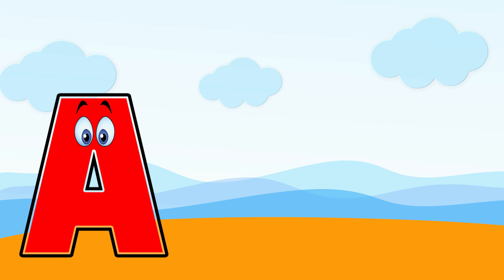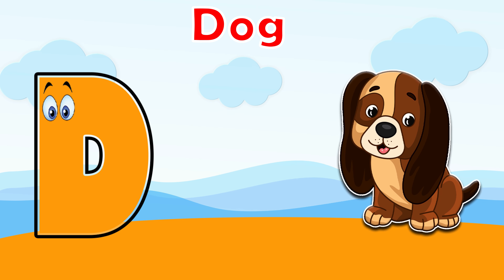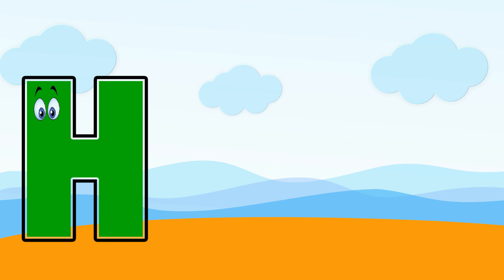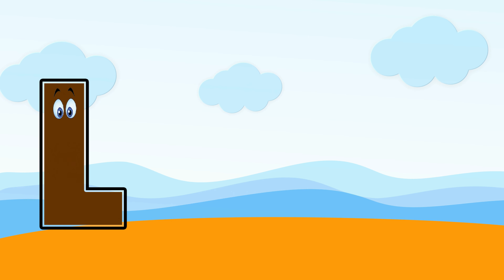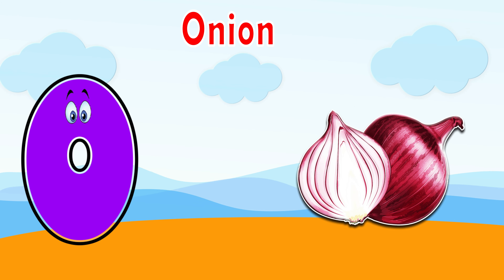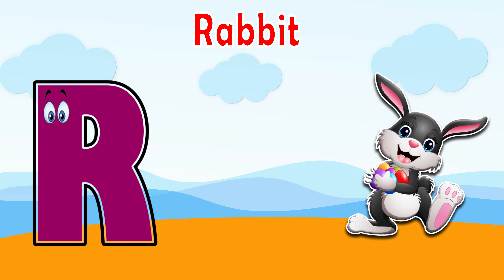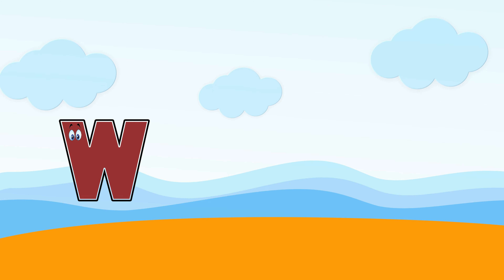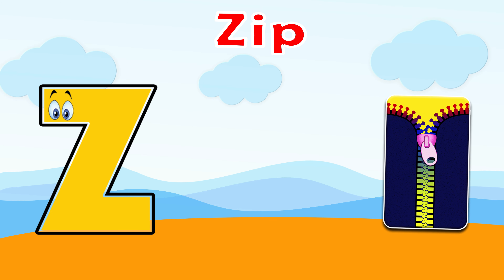ABC Learning For Kids | Kids A to Z | Alphabets Learning | Kids Learning Alphabet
This video is parts to preschool learning alphabet videos which includes kids A to Z, kids learning alphabet and learn ABC for toddlers. And it is easy way to educate kindergarten to learn ABC for Preschool with fun and ease.